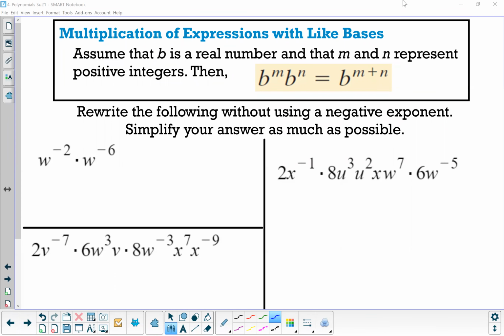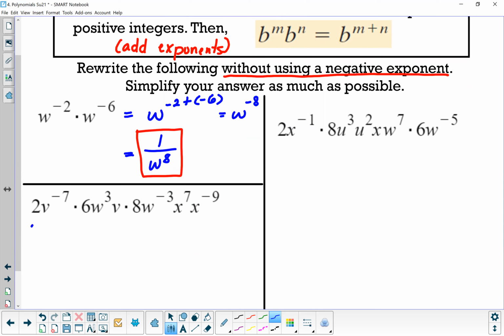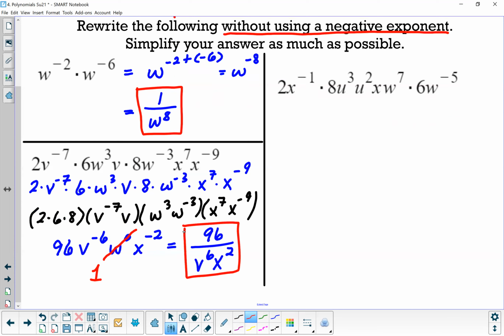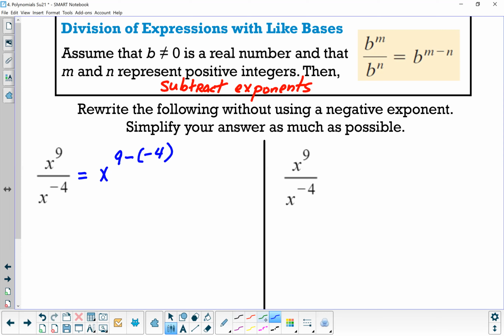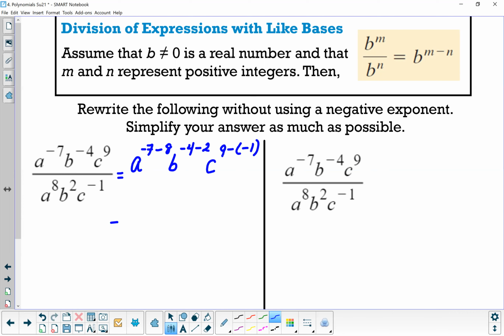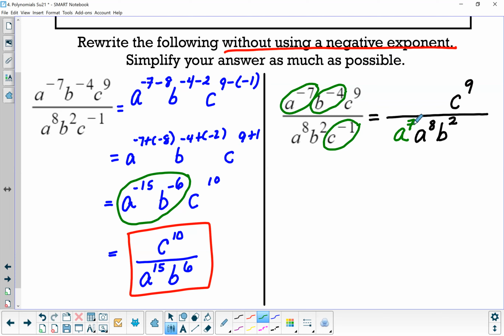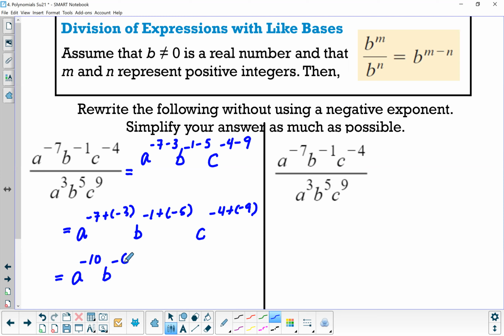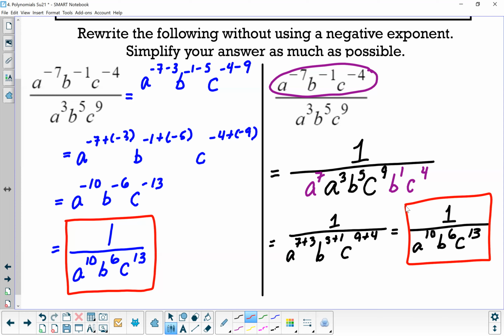FNMT 118 Exponents Product and Quotient Rule